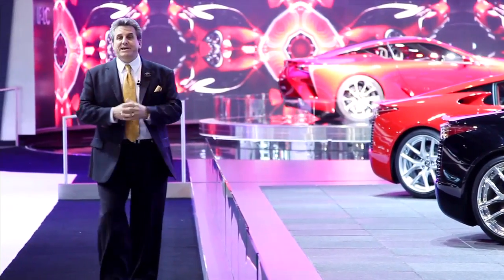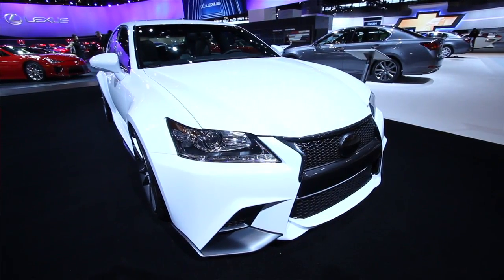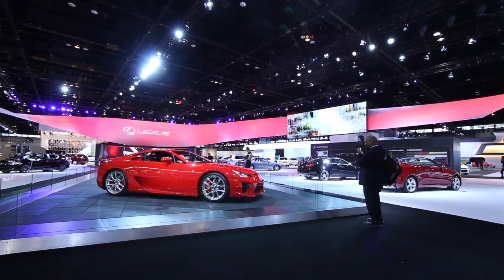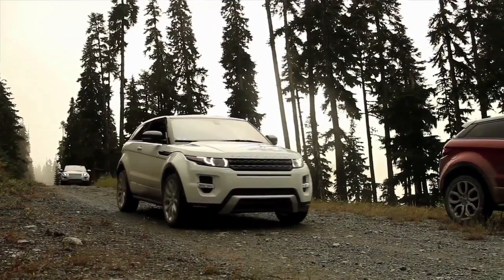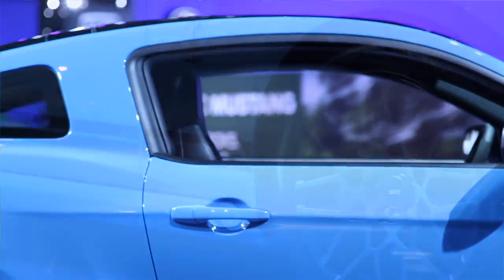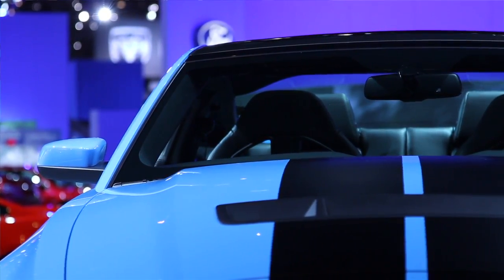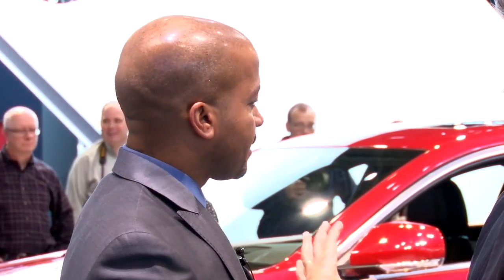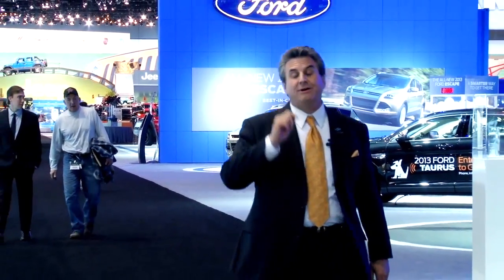2012 Chicago Auto Show